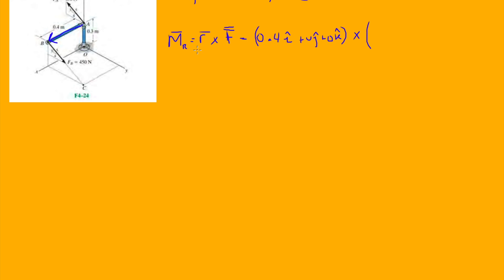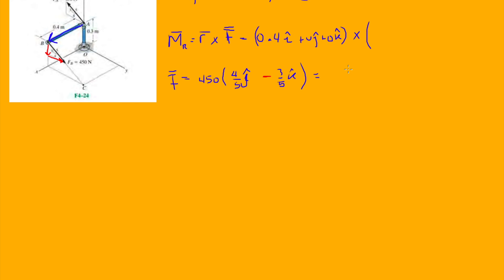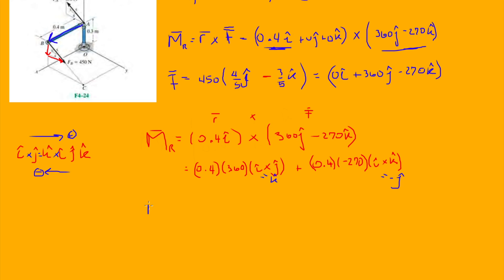Problem F4-24 Statics Hibbeler 12th (Chapter 4)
Determine the couple moment acting on the pipe assembly and express the result as a Cartesian vector.